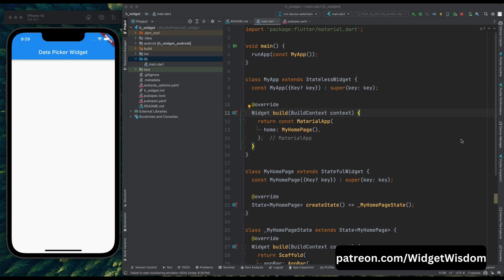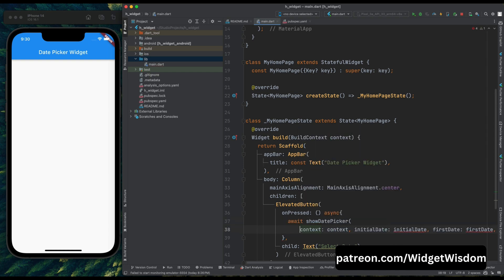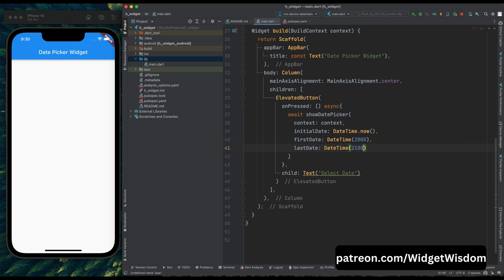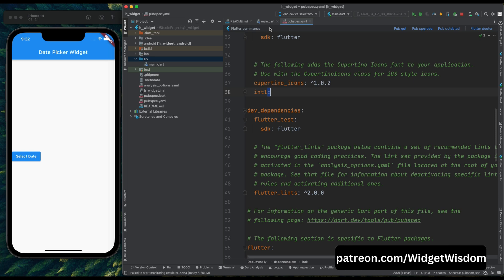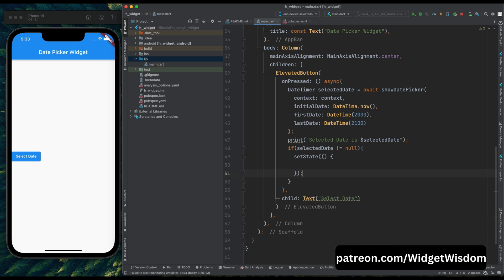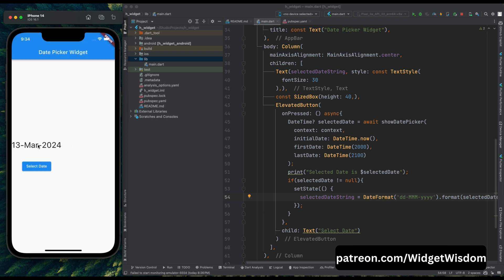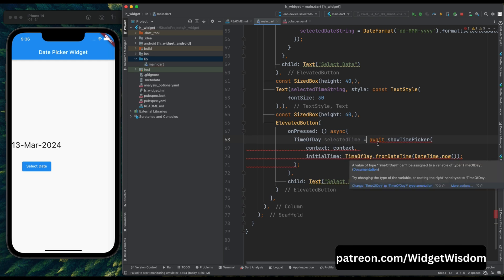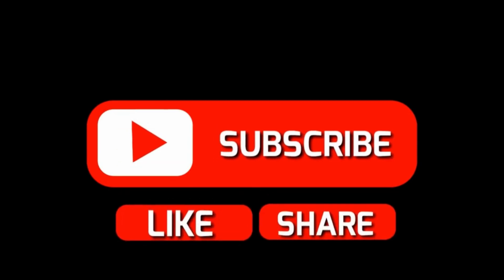Flutter DatePicker | Time Picker Widget